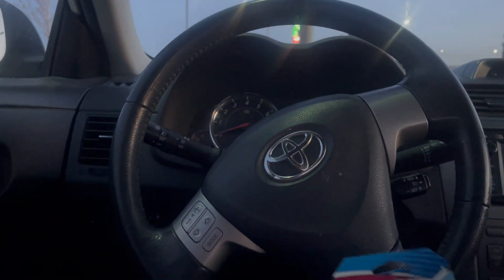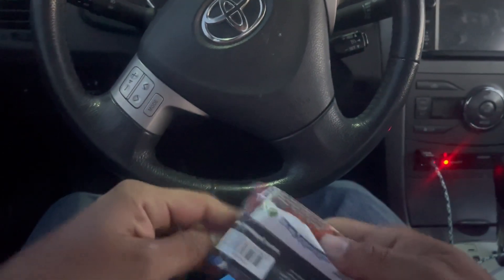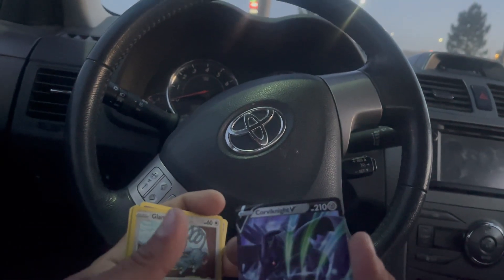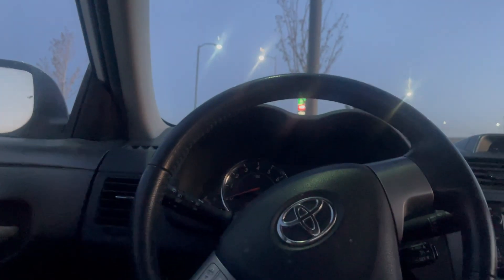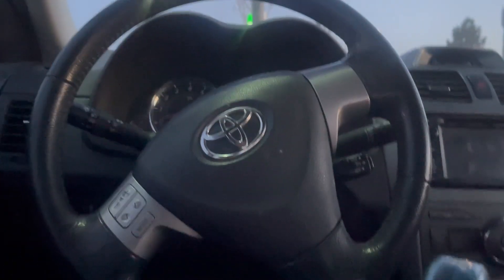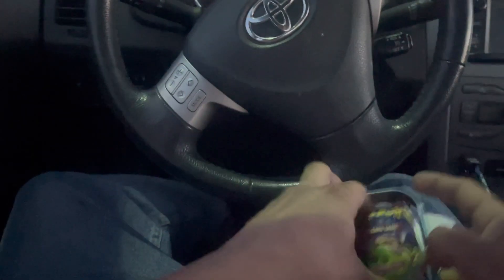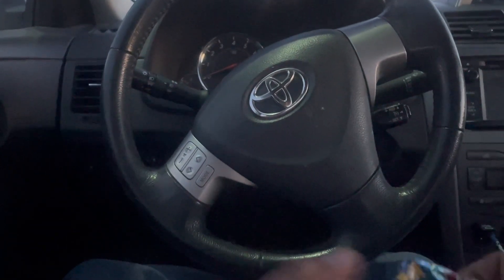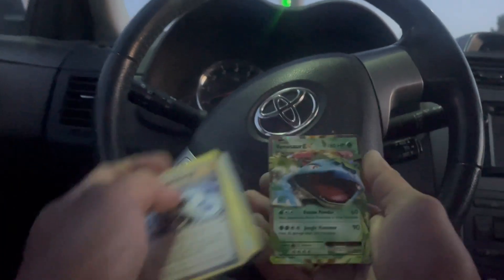Pokemon card opening 4 16 21 in the car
Been about a week since my last video and I want to make an upload. so today I broke open a few packs today in the car and trying out my new camera mount. Plan on doing a review on the new mount with a different style format stay tune!